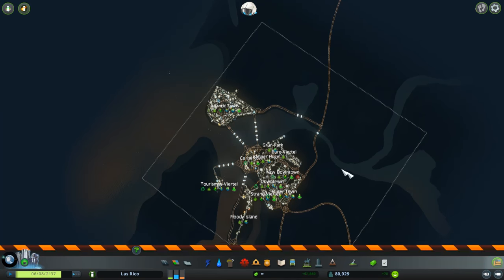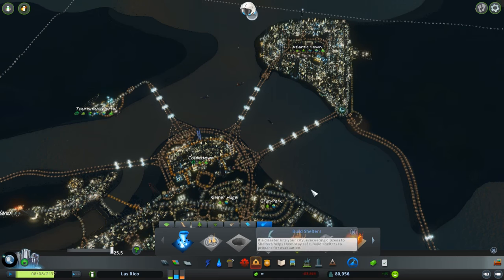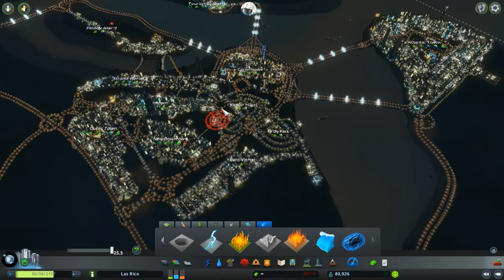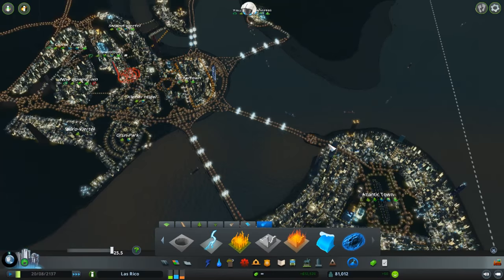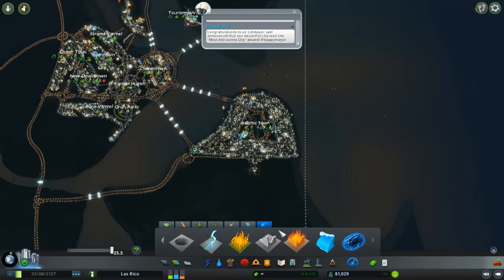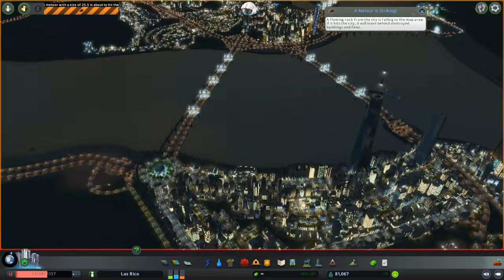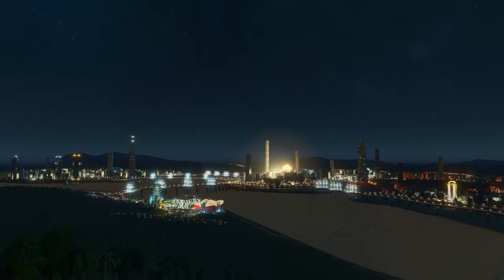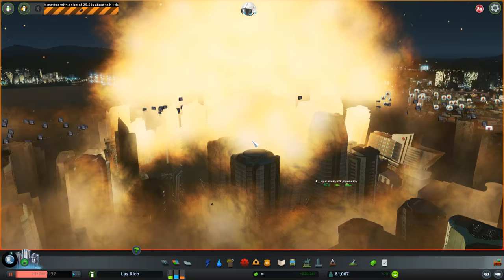Nuking Cities Ep 1: Nuking A Small Town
Hey guys! Welcome back to another video and today I'm starting a new series on destroying huge cities such as this one.